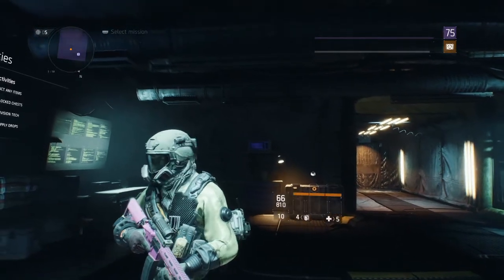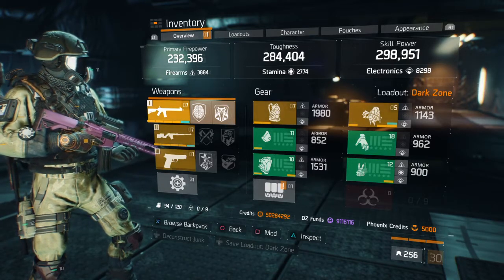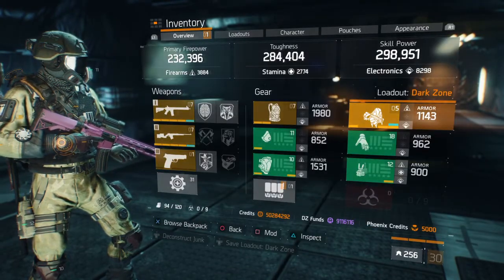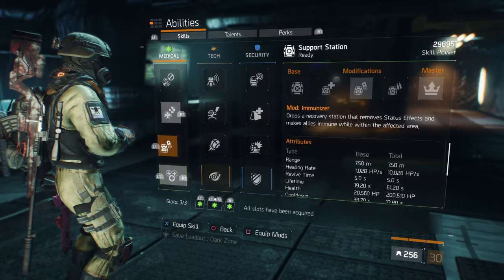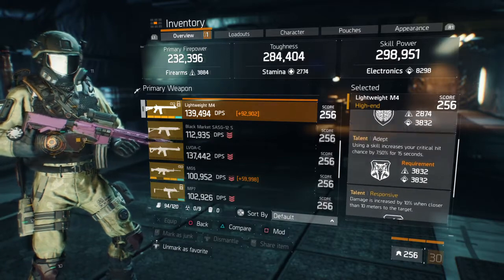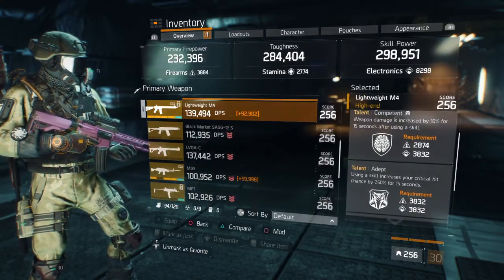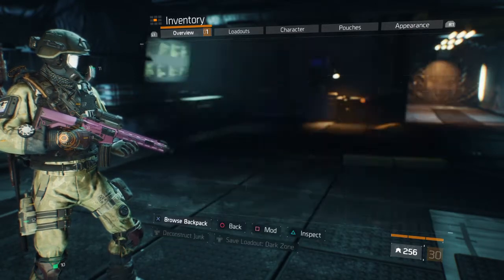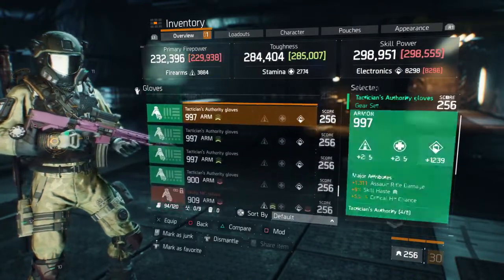The Division 1.7 : Tactician Healer Guide : 50% Skill Haste